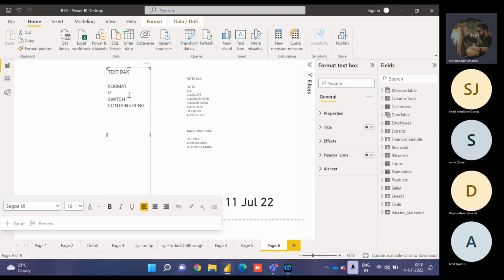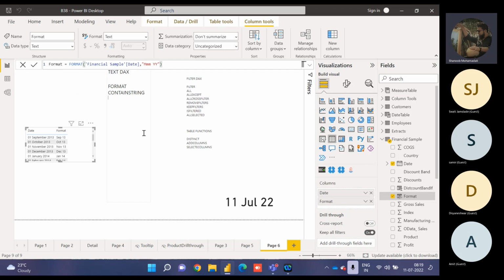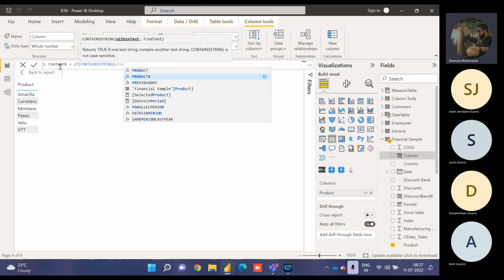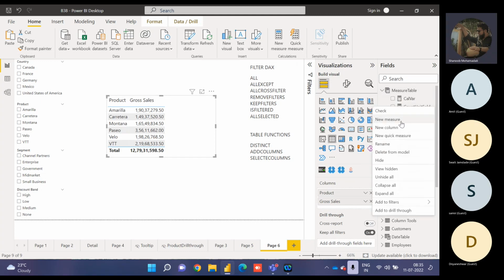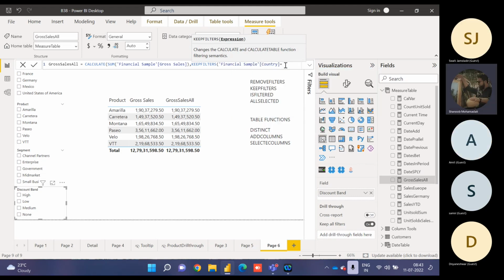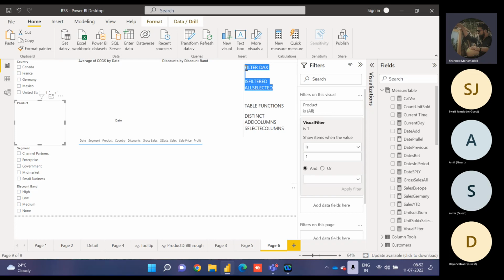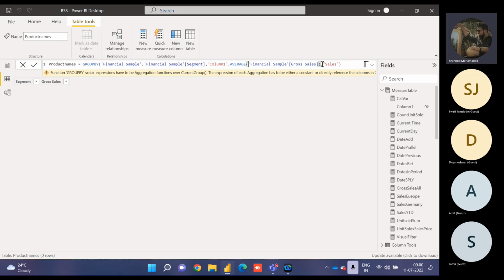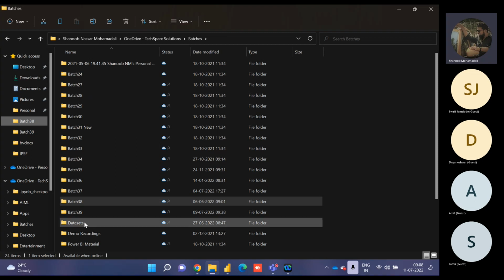18 Filter and Table functions